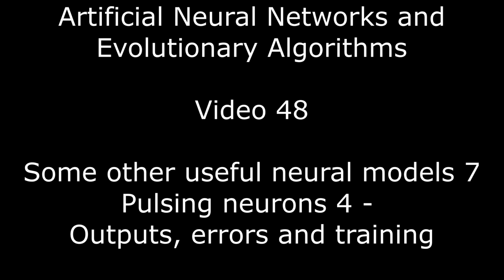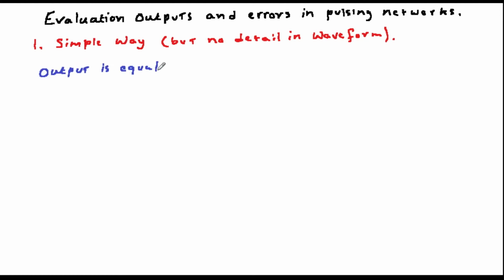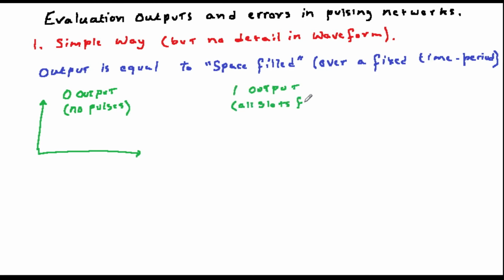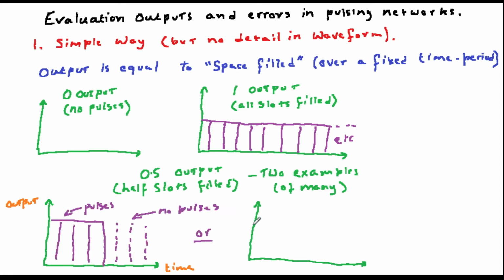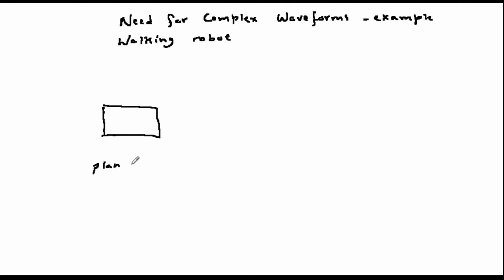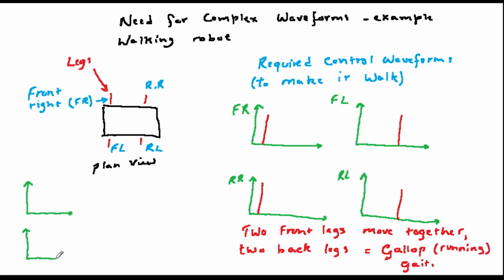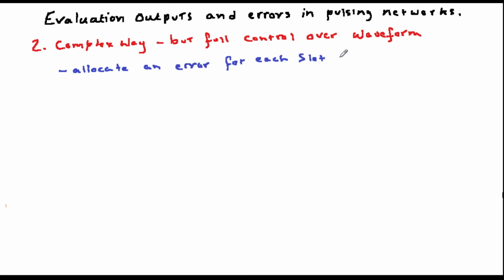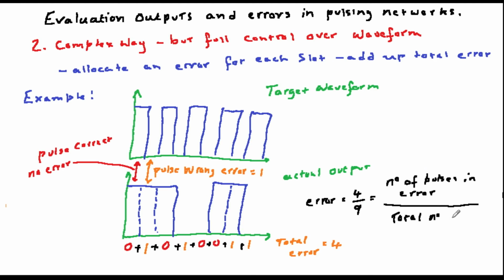ANNs and EAs 48: Alternative neuron models 7 - Pulsing neurons 4 - Outputs, errors and training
This video discusses the relationship between the output and error in pulsing neurons - and how this may be used in training.